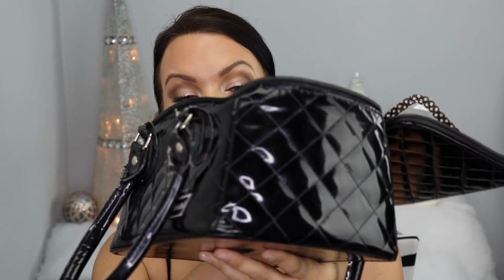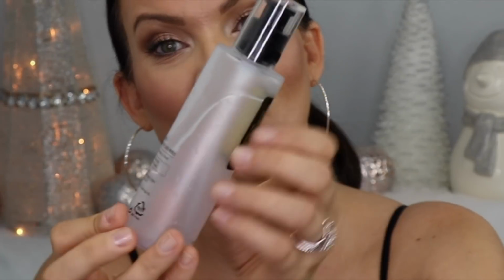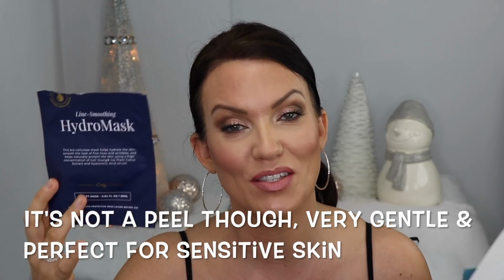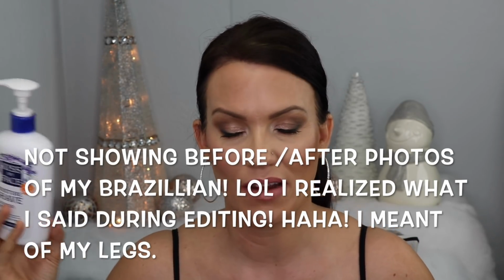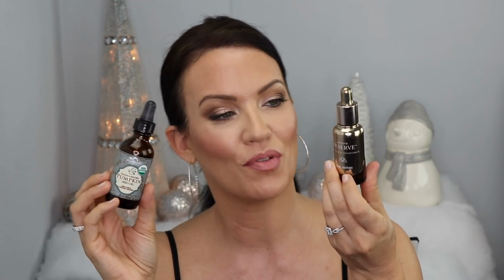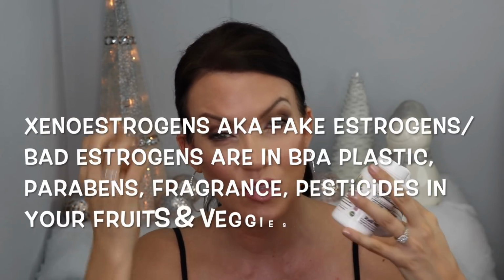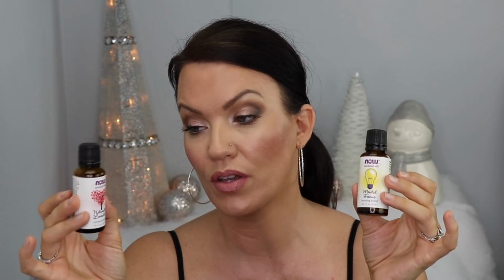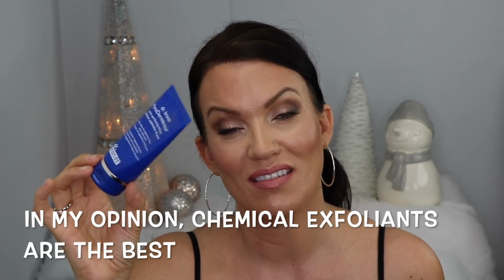BEAUTY EMPTIES - Skincare for WRINKLES, GRAY HAIR, THINNING HAIR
PRODUCTS MENTIONED:

OLD MAKEUP BAG
NEW MAKEUP BAG (My Favorite!)
Avene Thermal Spring Water
Clairol Hair Coloring
Biotene H24 Natural Hair Loss Shampoo/Conditioner
Cosrx Snail Essence
Eprouvage Anti_Hair Shedding Shampoo/Conditioner
SK-II Sheet mask
Acure BHA & Cucumber sheet masks (pack of 5)
Caudalie Essence
Amore Pacific Essence
Its' a 10 Miracle Instant Repair Leave in Conditioner
BWC Glycolic Face Cleanser
Kiss My Face Lavender Moisturizing Shave Cream (they also have fragrance free)
Cool Fix for Ingrown Hairs, Redness, Irritation
Skin Medica mineral SPF tinted (this is not the tinted one. Skinstore or Dermstore has the tinted one.
Josie Maran mineral SPF this one is my mom's favorite
Skin Fix 96% Natural Body Lotion
Optic White Toothpaste
Hydropeptide Eye Cream
Rimmel Brow Pencil
Maybelline Mascara
Josie Maran Argan Oil Reserve (tons cheaper on QVC) (link is just for your reference, I wouldn't pay that much)
Organic Pumpkin Seed Oil - Cold Pressed (I get it on Amazon)
Estroblock Pro
Liv Detox (or both sold in a kit) or YOU CAN ALSO BUY DIRECT FROM THE MANUFACTURER
Gray Away Root Concealer
Best Essential Oil Room Fragrances
Essential Oil Mister
TIC TAC Gum
Farmacy Green Clean Cleansing Balm (mini)
Real Techniques Makeup Blending Sponge

MAKEUP WORN IN THIS VIDEO:
Eyeshadow (then I smudged a little black eyeshadow for liner and in outer v
Lipstick I cant find a link but it is Wet N Wild Secret Muse 560b

I purchase all my own products, unless otherwise mentioned. All opinions are my own honest opinions. I often try to give multiple shopping sites for a product (if I have time to do so so you can compare prices, etc). If you don't wish to use the links, feel free to google the items separately. Either way, I am so very thankful and very appreciative you are watching my channel. As with anything, please consult with your Dr, Dermatologist or professional before trying any product I discuss. Products mentioned are simply what works FOR ME.